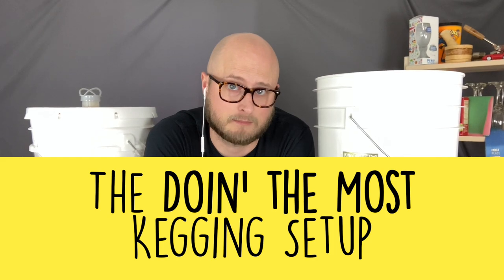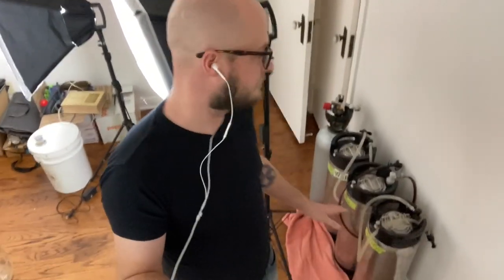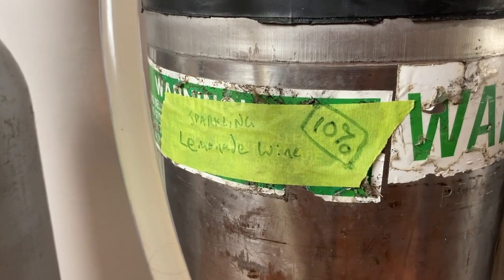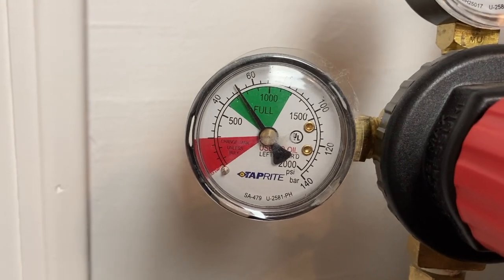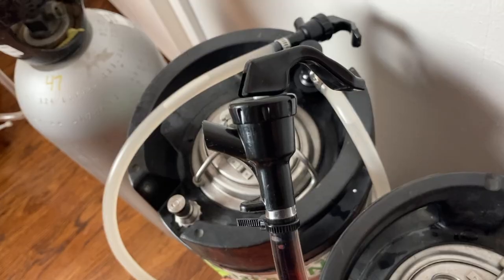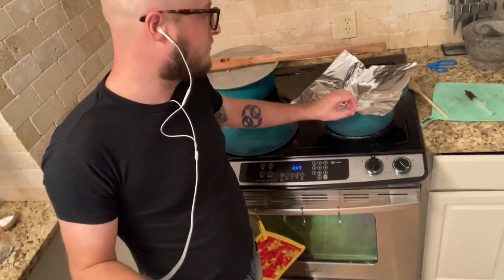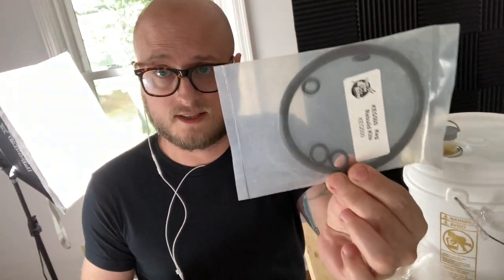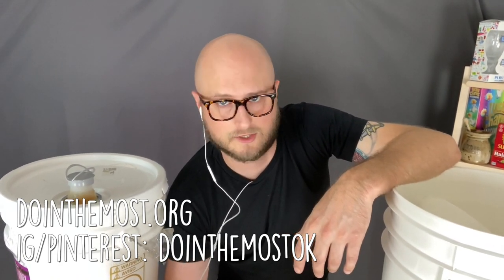SIMPLE KEGGING for beer, mead, soda, and sparkling wines | Brewin' the Most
Several viewers have asked us how we go about kegging beers, meads, ciders, wines, and other sparkling beverages. Are you wanting a quick equipment walkthrough for a homebrewing keg system for your fermented drinks? Here's our humble ball lock setup. Hope to have a kegerator soon!